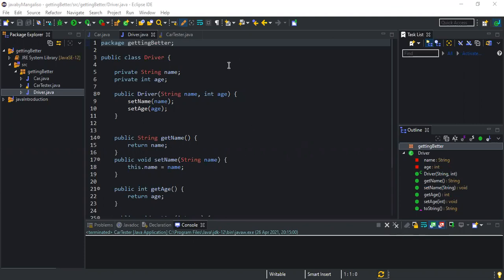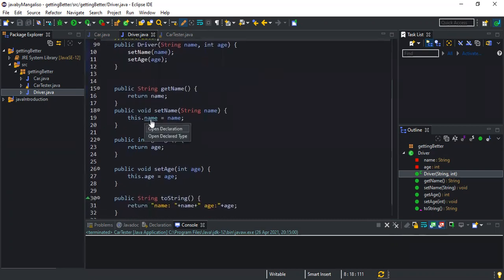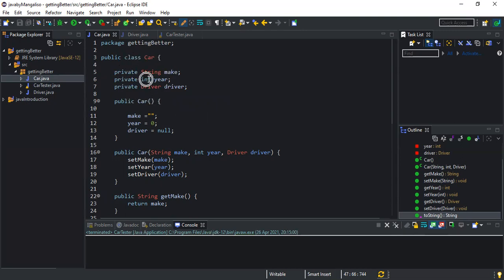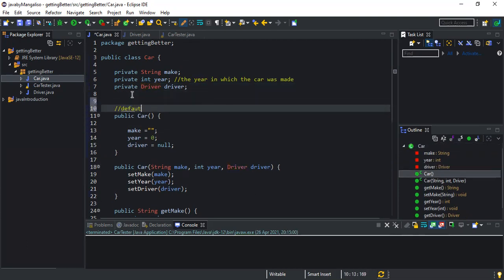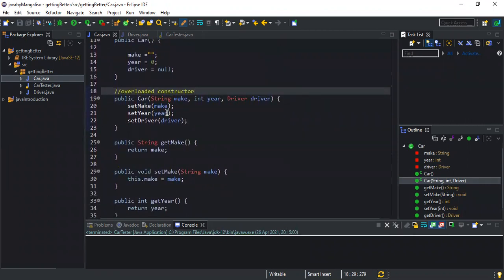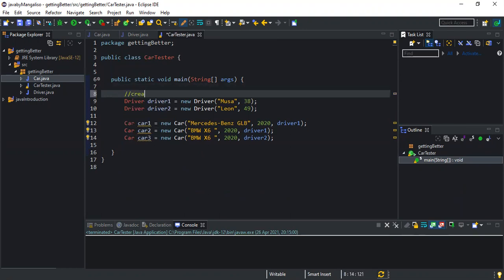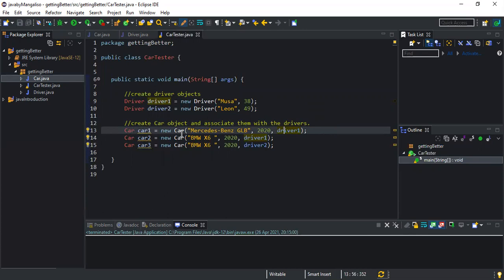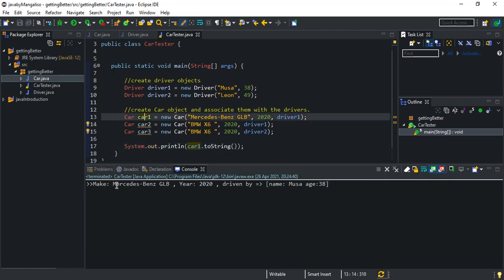Object Association in Java - Car and Driver Example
In the video, we look at an example of how a two objects of different classes can be associated with each other. The very convinient example is a car and driver objects, both instances of different classes.